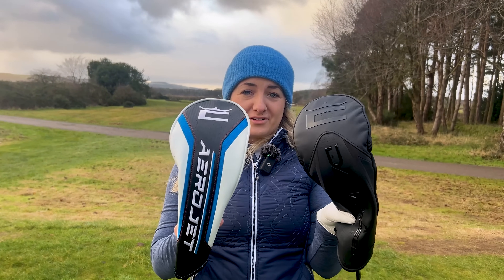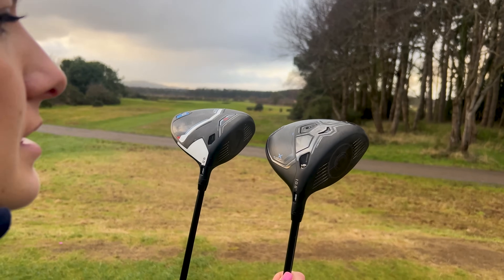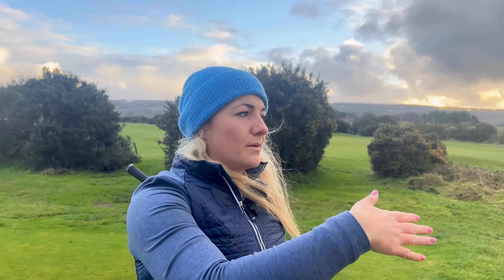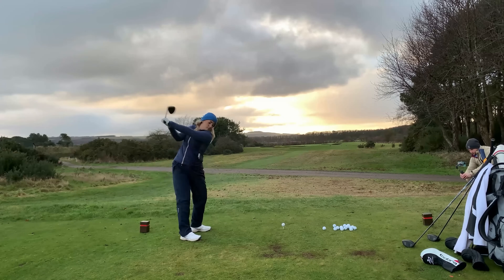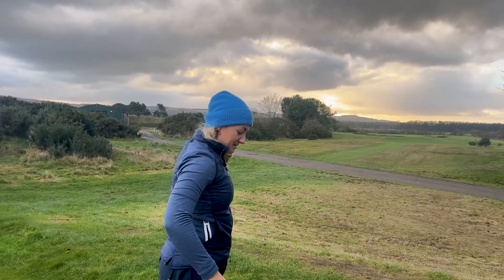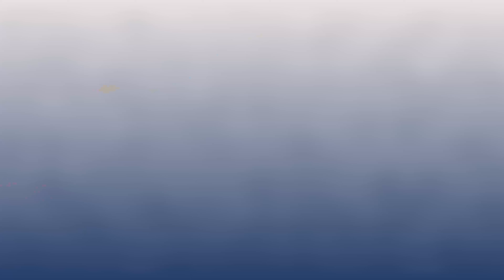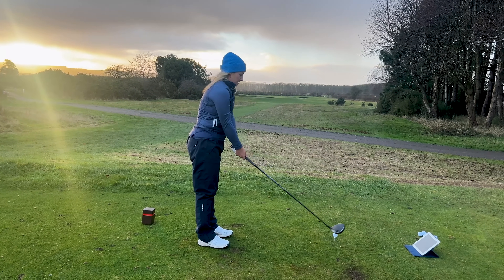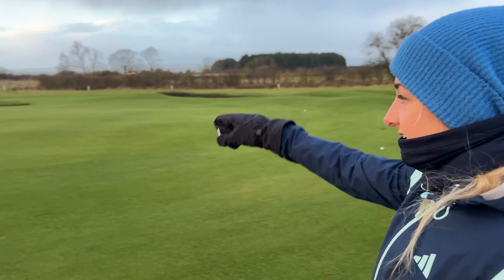I Gained Some SERIOUS Clubhead Speed! Cobra Darkspeed Driver Review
Cobra made a huge leap forward last year with the AeroJet driver, so can they build on their success and produce another top-tier driver?

Find out in my Cobra Darkspeed driver review!
I test the brand new Cobra Darkspeed LS Driver, Cobra Darkspeed X Driver and Cobra Darkspeed Max Driver as well as comparing them to last year’s Cobra Aerojet to see what’s different.